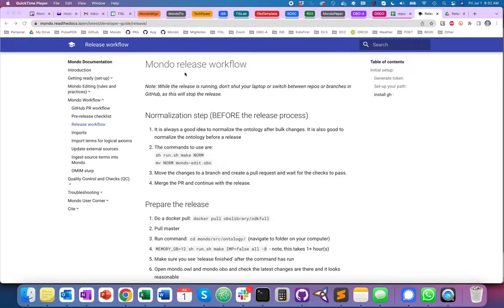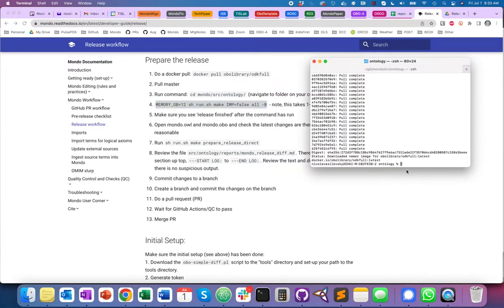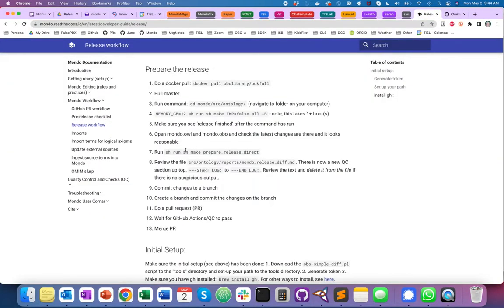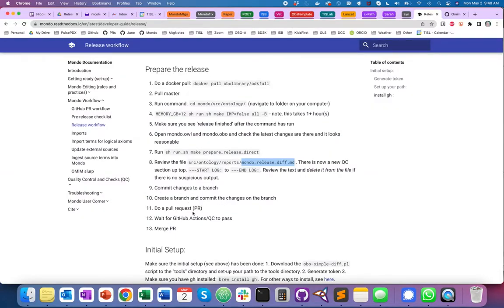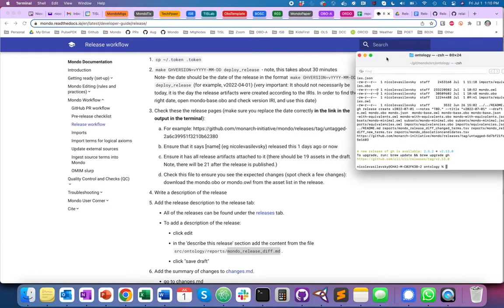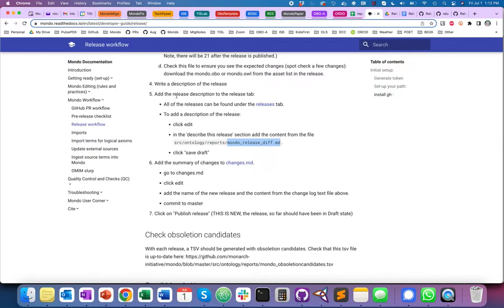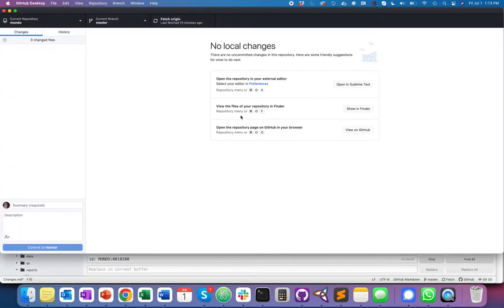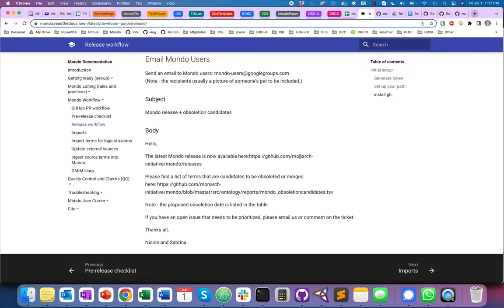Mondo Release Workflow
Mondo disease ontology release workflow.